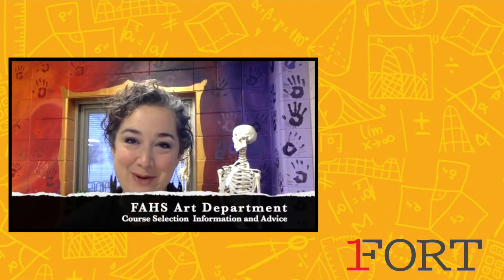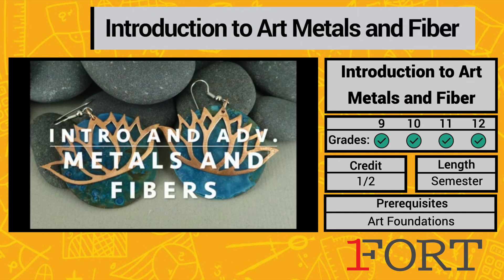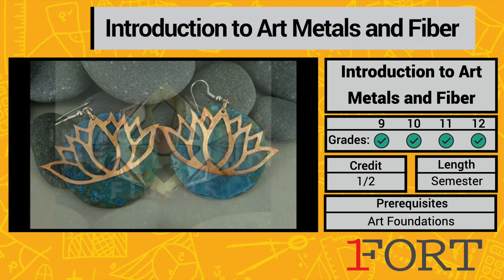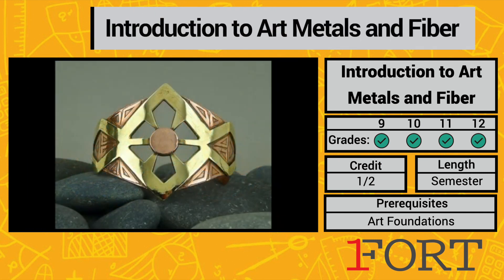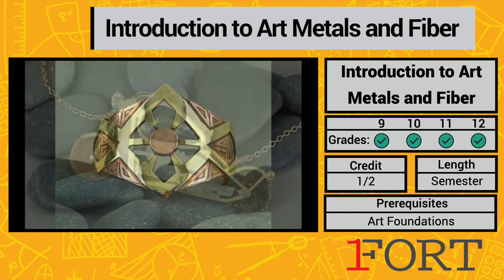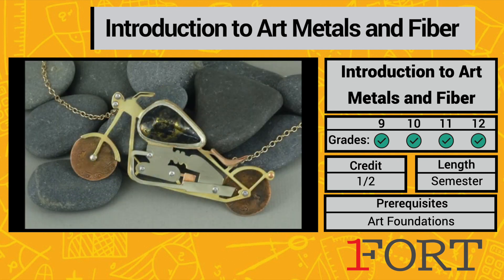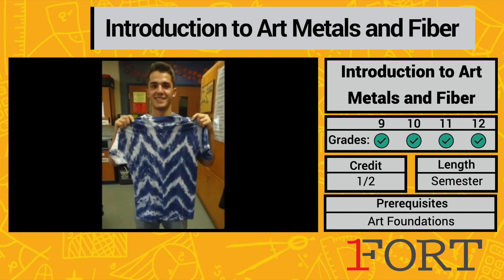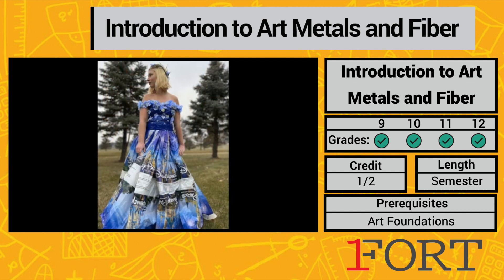FAHS - Introduction and Advanced Art Metals and Fiber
In Introduction to Art Metals students will be introduced to a variety of jewelry-making techniques (sawing, piercing, soldering, forming, etc) to create jewelry or wearable metal objects. We will also learn about shibori and tie-dye techniques in addition to making conceptual fashions from non-traditional materials. You will walk out of this class having made a pair of earrings, a bracelet, a necklace, a ring, at least one t-shirt, and a piece of sculptural fashion. The quality of work produced in this class is professional level and many students have sold their artwork from our art shows and even to staff at school! Jewelry design is a growing area of the arts routed in ancient times. This is a great companion course to Metals in the Tech Ed program, building on many of the same concepts and techniques, yet having a focus on design and creativity. This a great course for students exploring a field in design (interior design, furniture and cabinet making, welding and large-scale metalwork, etc).

Students in advanced art metals will learn more advanced techniques in the studies of textiles (batik and felting). Advanced techniques in metalsmithing will also be explored (enameling, forging, and advanced construction). Students will also be able to expand on their experiences with conceptual fashion. Students will leave this class with all the skills necessary to jump directly into a college-level jewelry program.